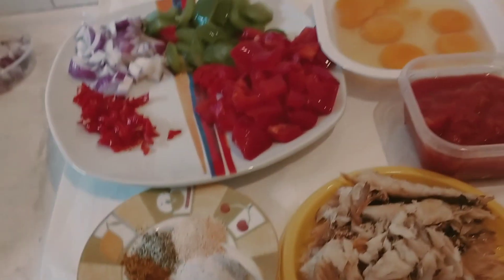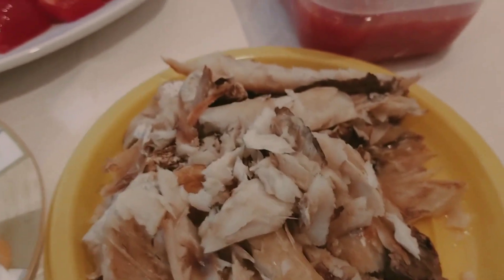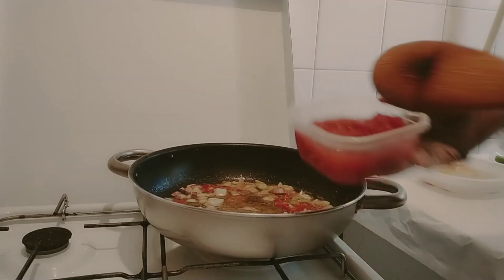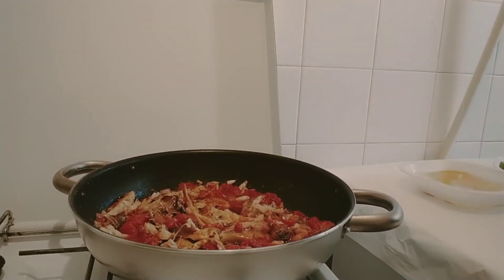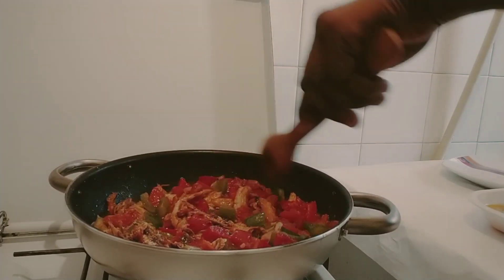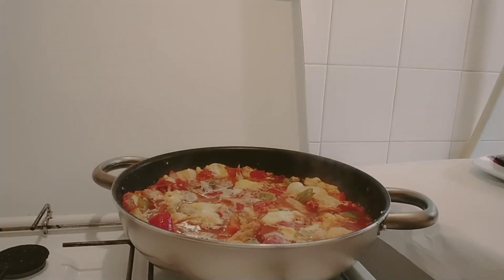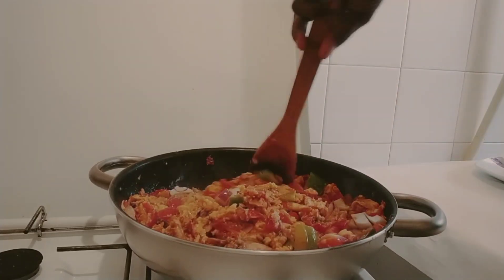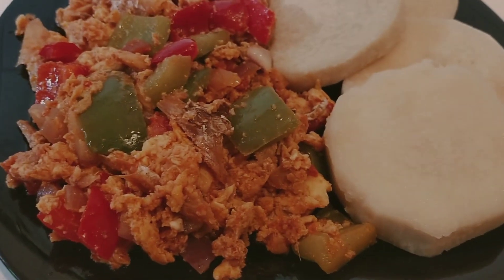Eggs Sauce with some veggies and Red, green bell peppers Onions Habanero pepper.